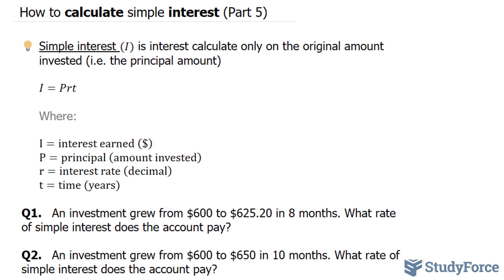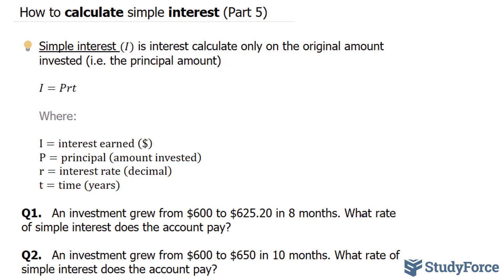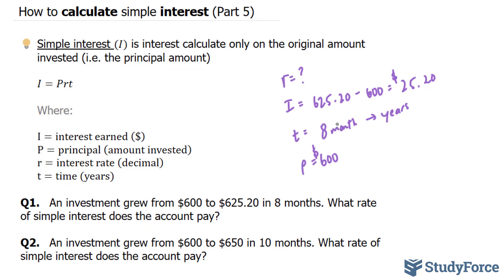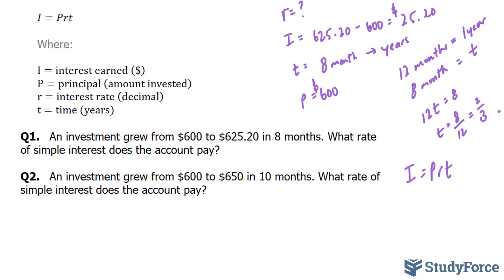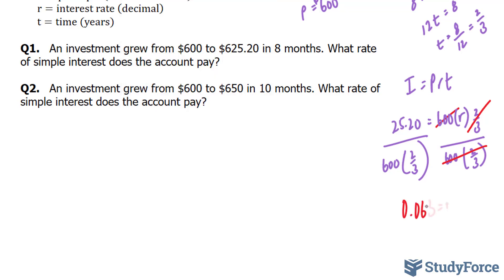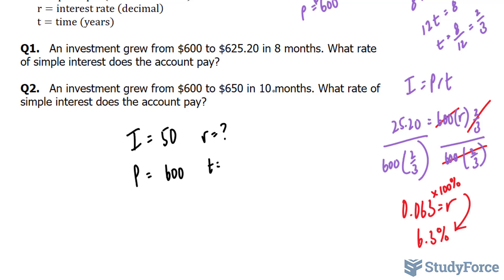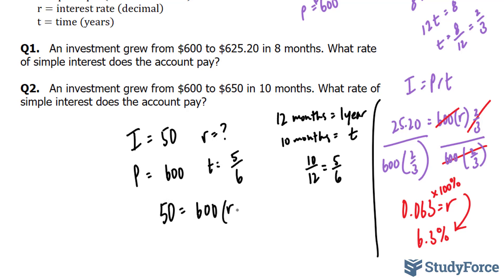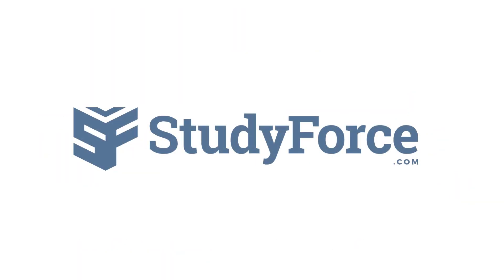📚 How to calculate simple interest (Part 5; r = I/Pt)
Simple interest (I) is interest calculate only on the original amount invested (i.e. the principal amount)

I=Prt

Where:

I=interest earned ($)
P=principal (amount invested)
r=interest rate (decimal)
t=time (years)

Q1.   An investment grew from $600 to $625.20 in 8 months. What rate of simple interest does the account pay?

Q2.   An investment grew from $600 to $650 in 10 months. What rate of simple interest does the account pay?